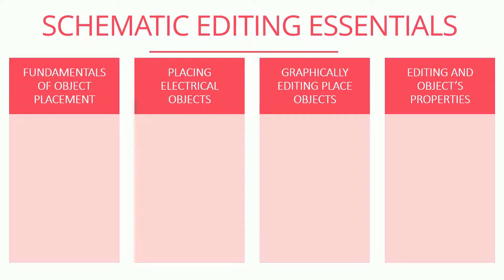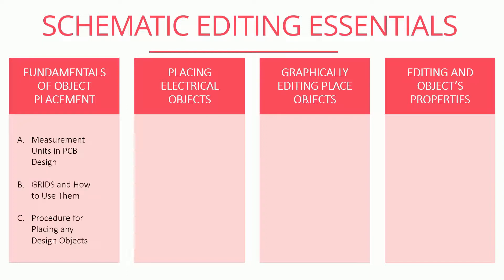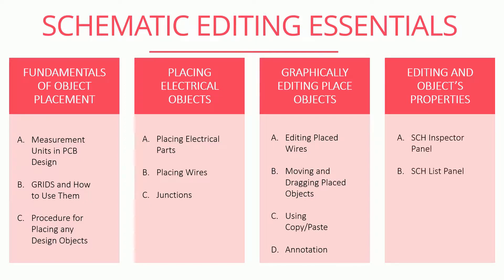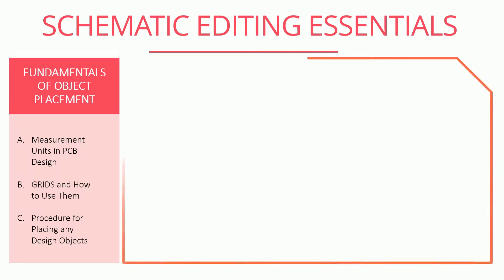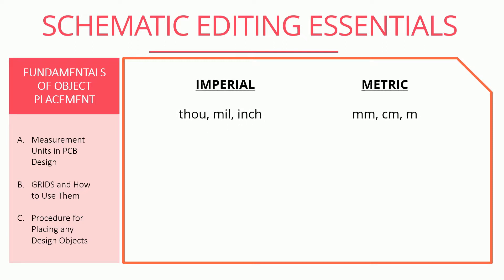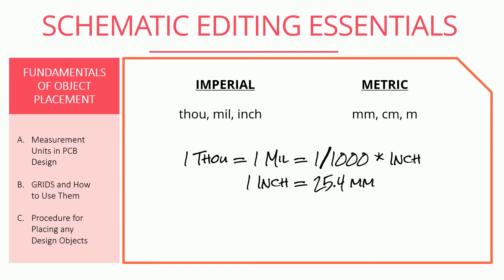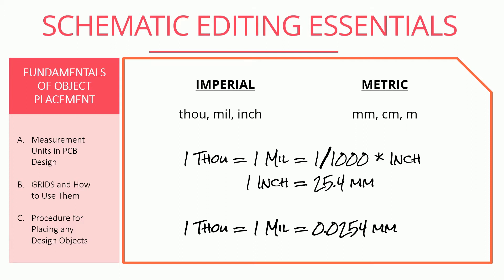#1 Schematic Editing Essentials - MEASUREMENT UNITS !!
Now that you have created a new project and added Schematic and PCB files to it, next thing you would want to do is to draw the logic circuit, or Schematic for the project.  But, before that, you need to understand and learn a couple of things to do it right. These are the four most important things to understand before you start entering your schematic in Altium Designer. In this video we will look at Measurement units used in PCB design.